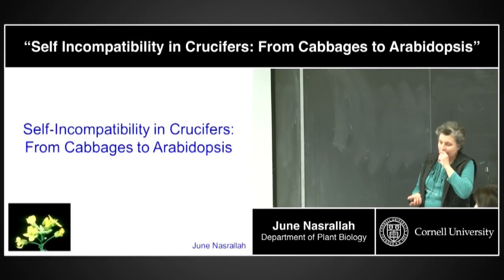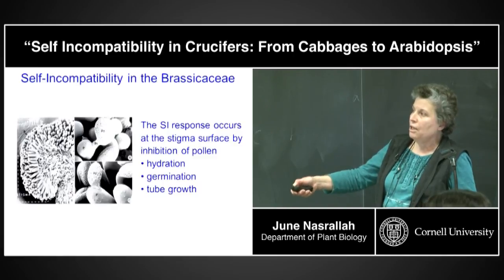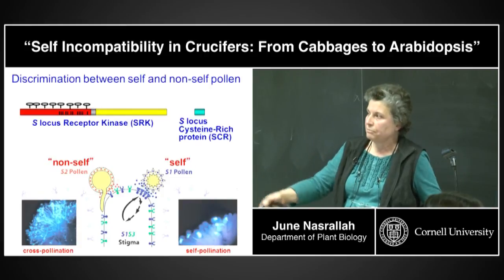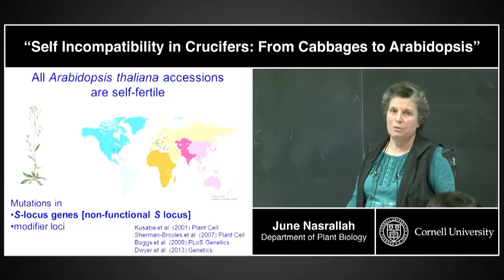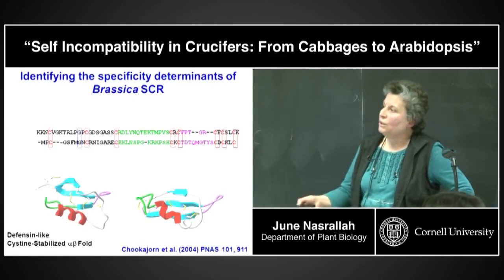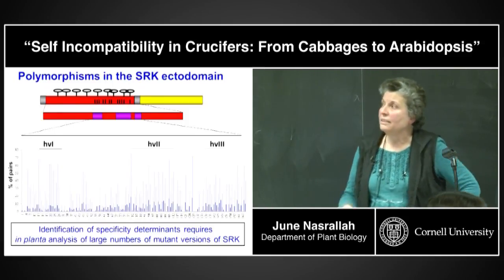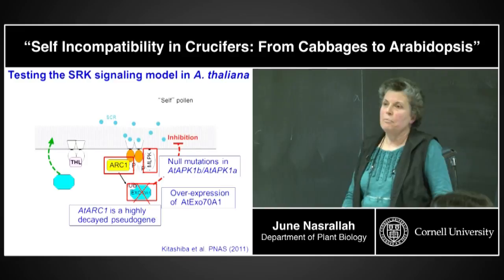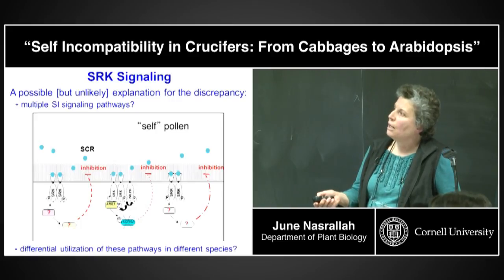June Nasrallah - "Self-Incompatibility in Crucifers: From Cabbages to Arabdopsis"